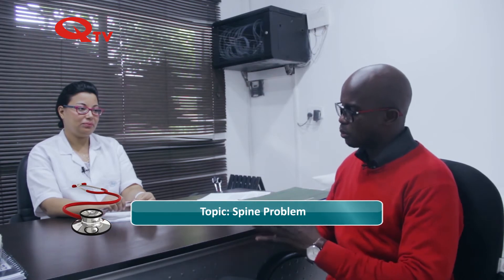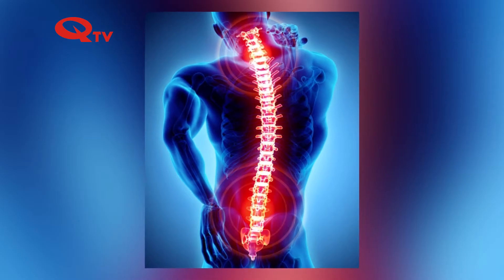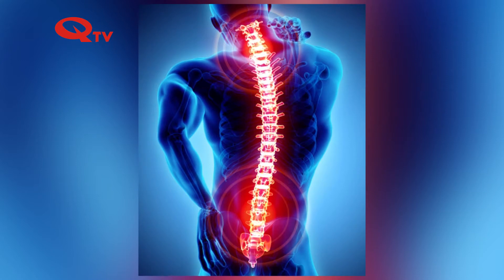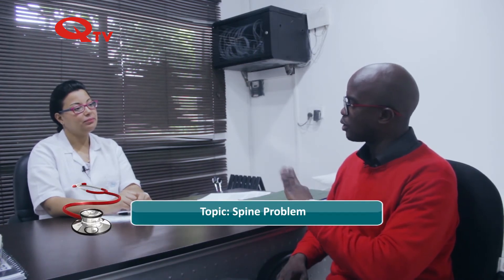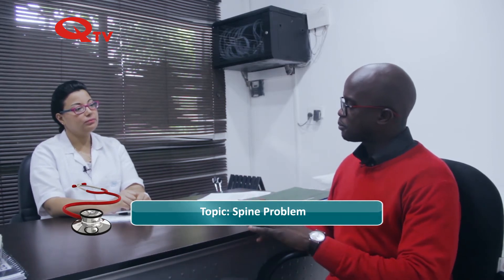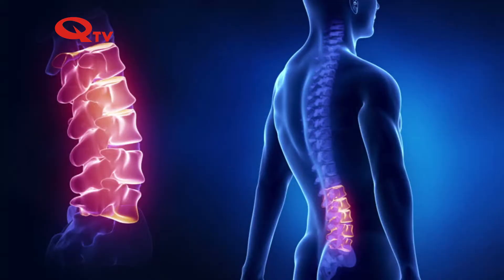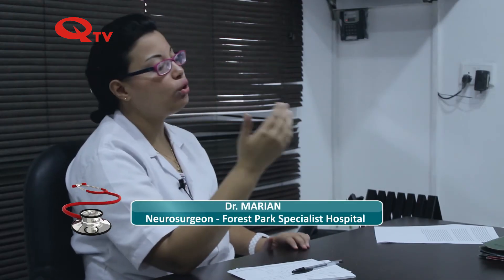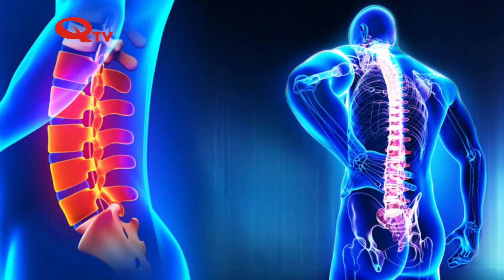HEALTH TALK SPINE PROBLEM PART 1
SPINE PROBLEM PART 1